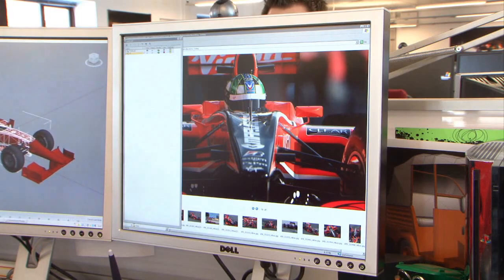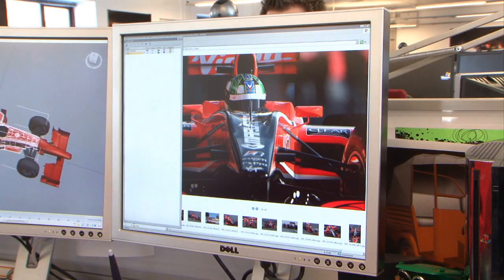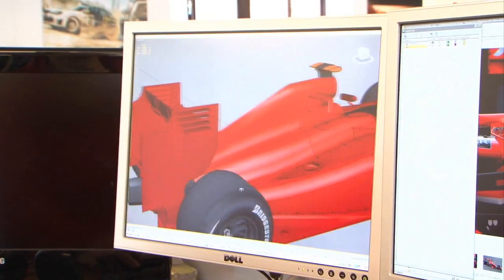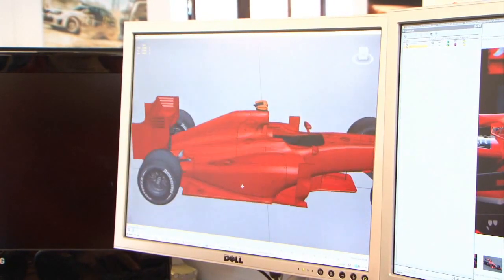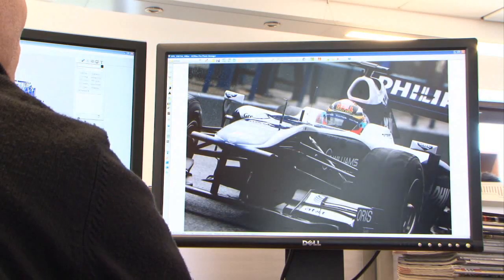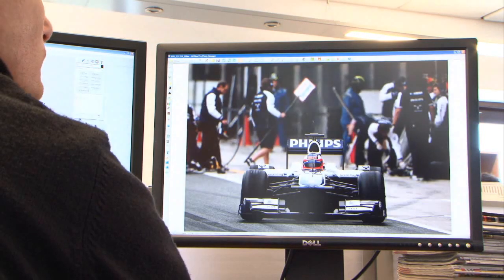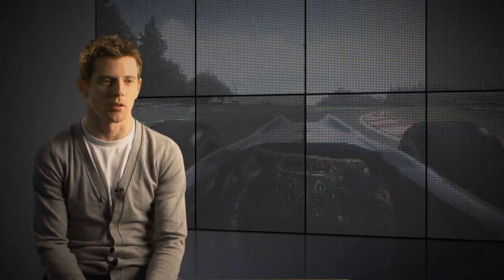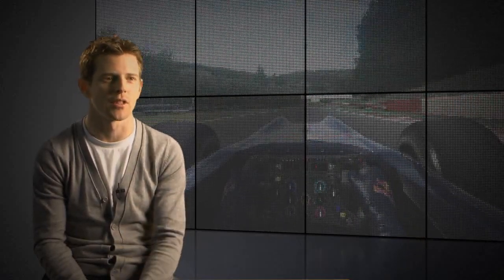F1 2010™ - Extended Developer Diary Video No.4 (Tracks and Cars)